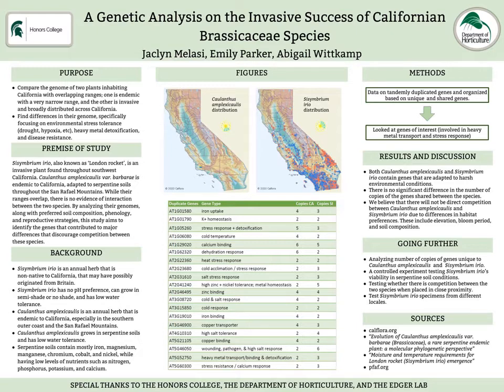A Genetic Analysis on the Invasive Success of Californian Brassicaceae Species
MSU Honors College Undergraduate Research
Mid-SURE 2020